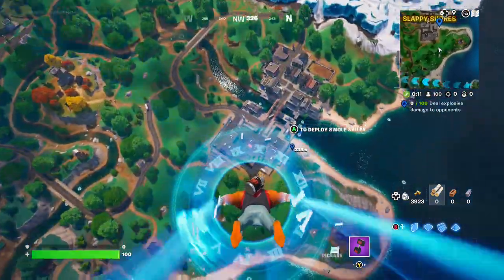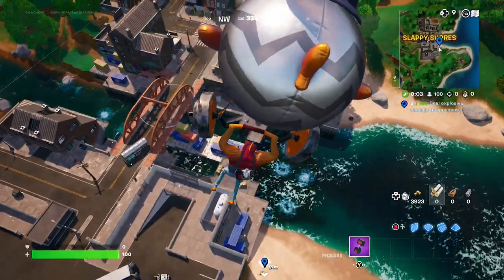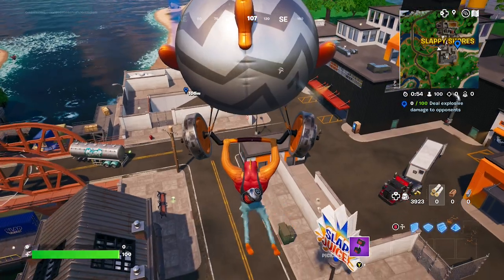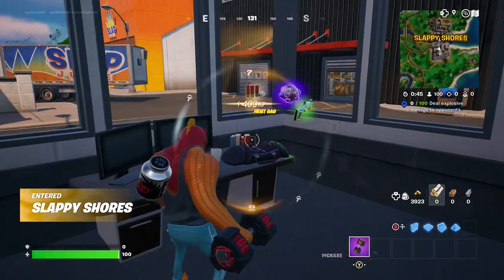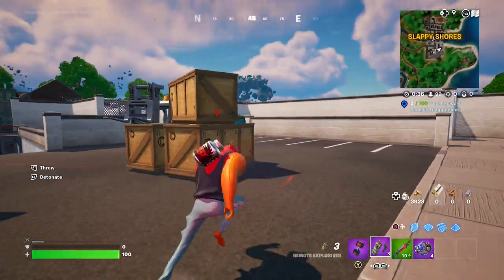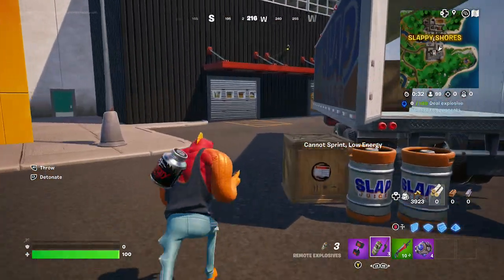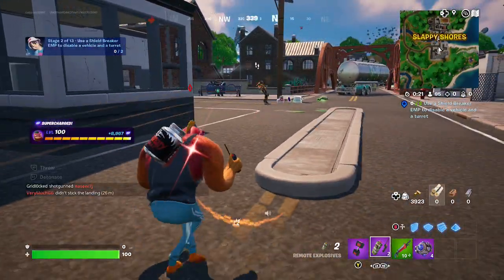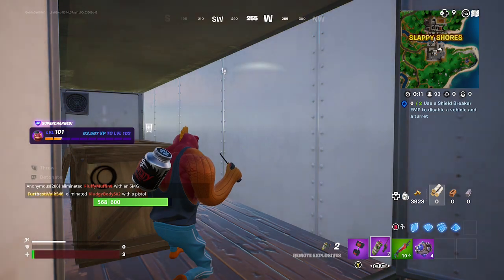How to Deal Explosive Damage to Opponents | Fortnite Mae Snapshot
Please enjoy this video of Goblin Griff showing you How to Deal Explosive Damage to Opponents. This is a Fortnite Chapter 4 Season 4 Mae Questline. Enjoy!